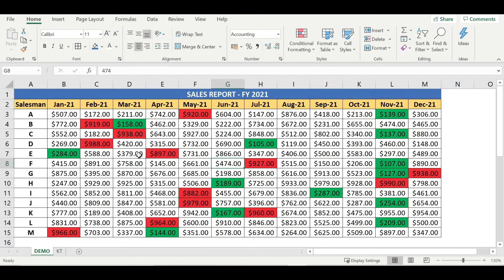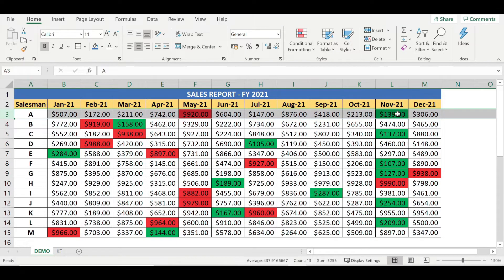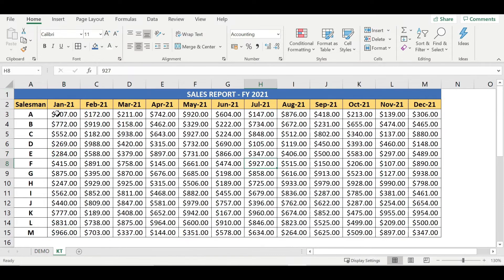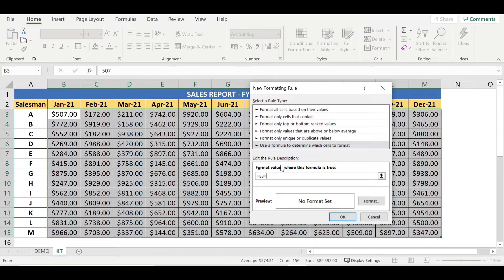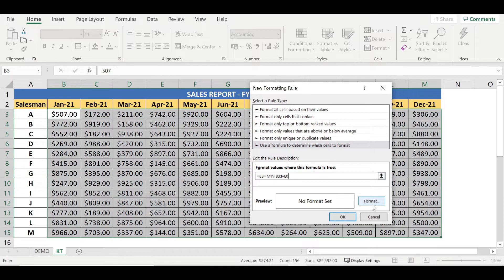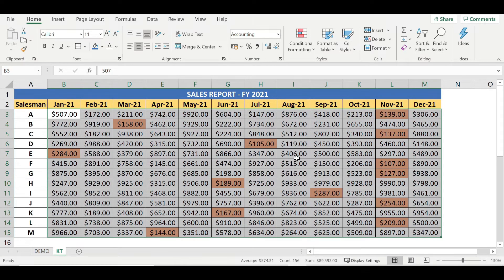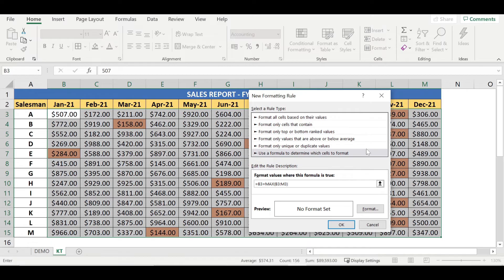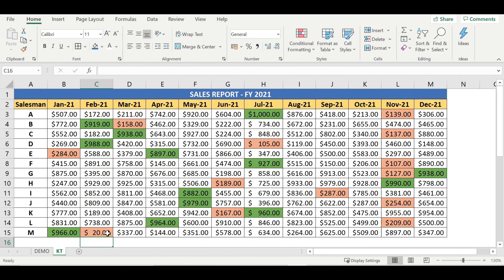Automatically Highlight Highest and Lowest Values in a Range of Cells in Excel || Office 365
This Excel tutorial explains how to use conditional formatting to automatically highlight the highest and lowest values in a range of cells in Excel Office 365 Version (with screenshots and step-by-step instructions).

This YouTube channel is managed by Mohammed Alfan

Excel is one of the most widely used and powerful programs in the world. It is used in every sector and industry, from small businesses with only a few employees, to large multinational companies. In this video, Alfan, who is a skilled Excel user, shows you how to create a simple, but effective spreadsheet. He goes through many useful tips and tricks that will help you build a successful spreadsheet. learn excel in English by watching this video, as it will teach you how to use the excel program in a short amount of time.

People who searched for learn excel in English likewise searched for excel English tutorial in 2022 on YouTube, as most professionals are not getting the simple excel tips and tricks through other Channels.